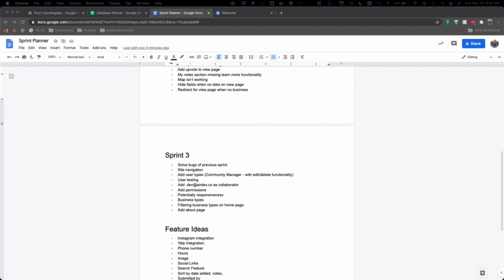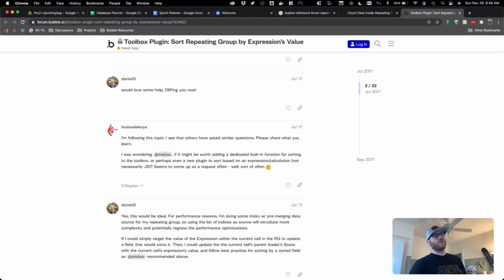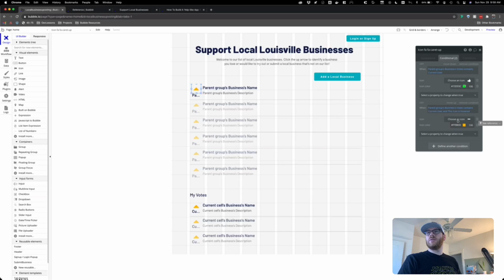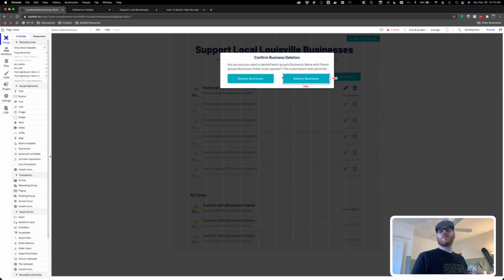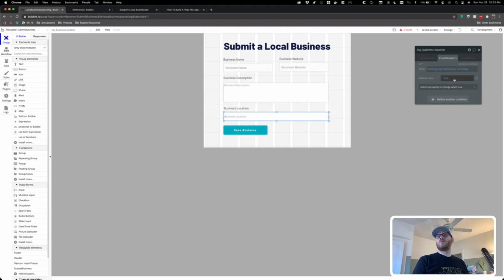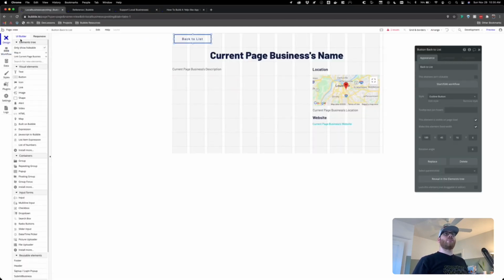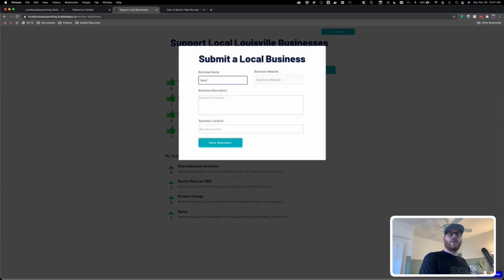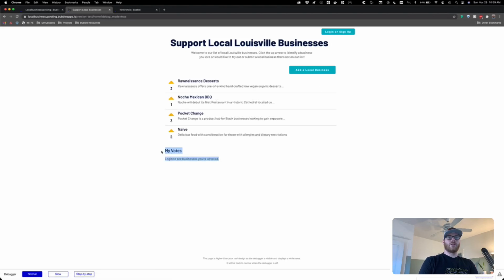Build-in-Public Session 3: Remaining Required Features & Bug Fixes [Local Business Upvoting Site]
In this video, we build out the ability to edit and delete businesses, fix some bugs, and perform some user testing. In the next video, we'll solve the sorting issue, tackle non-essential bugs, and add additional features.

Follow along on twitter or twitch!